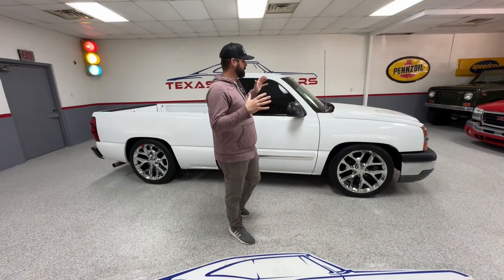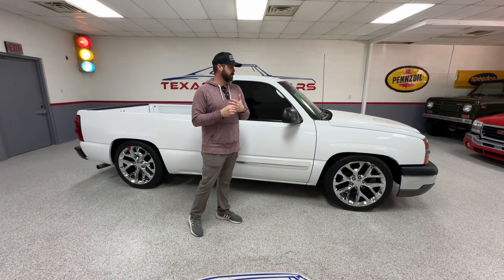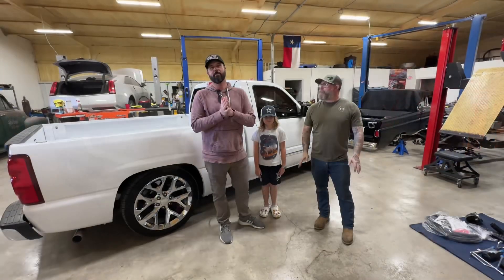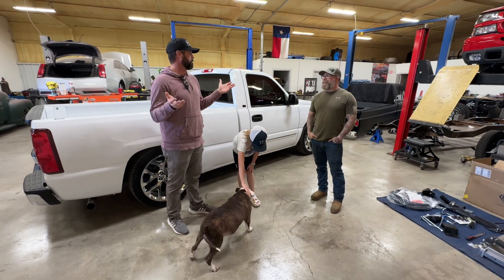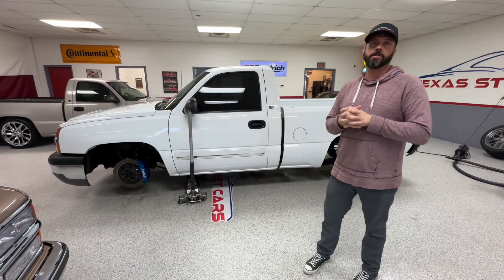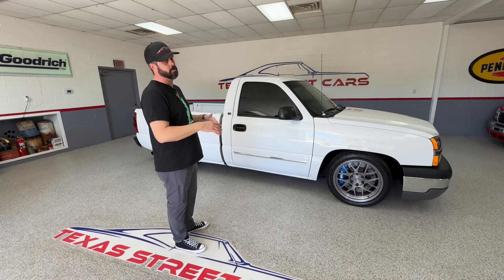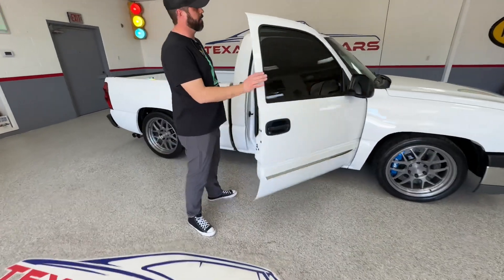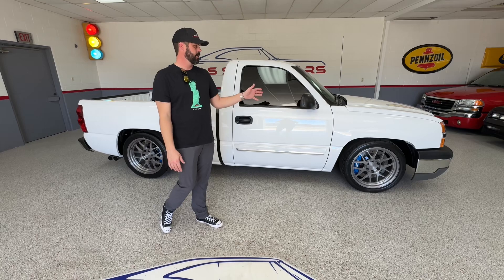Our 2003 Silverado get some updates, Part I, ridetech, little shop MFG, BC forged wheels and more!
We recently picked up this 42k mile 03 Silverado. We addressed suspension/braking and wheels on this first installment.